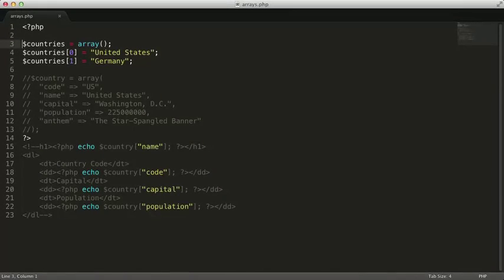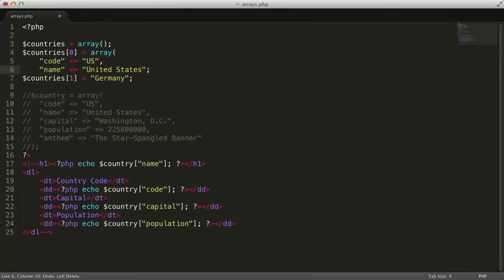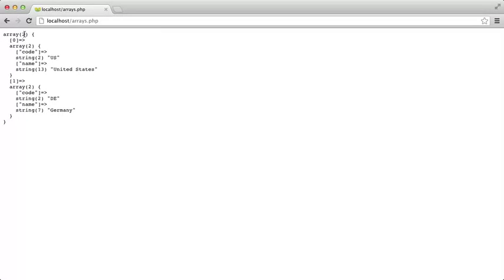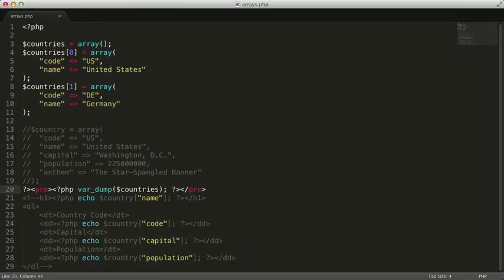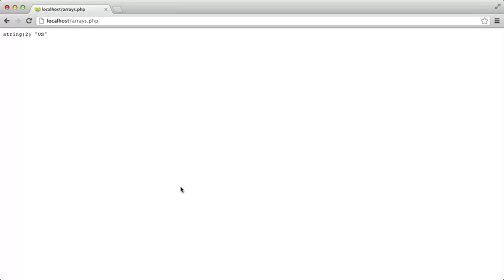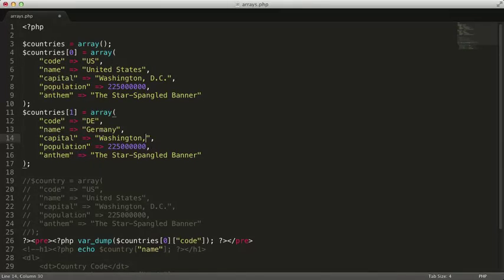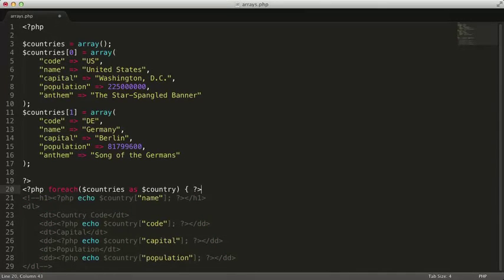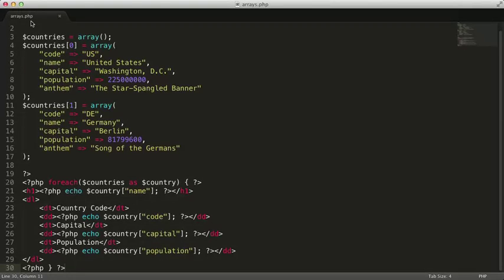4 5 Nesting Arrays Within Arrays